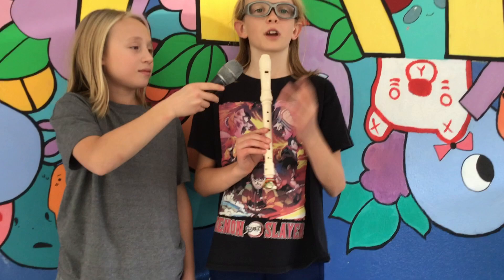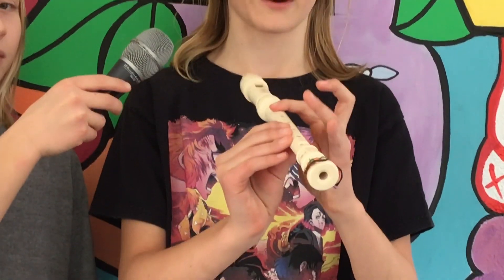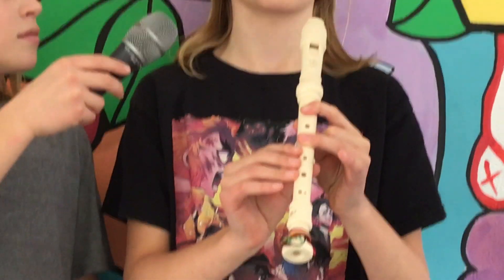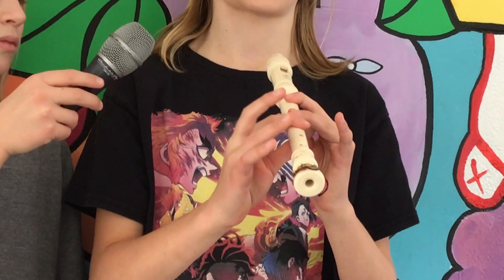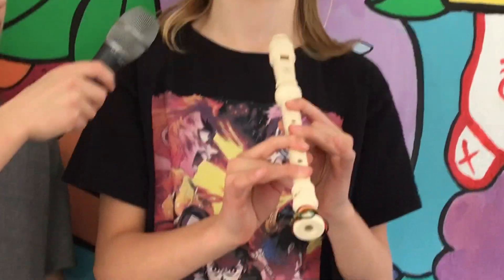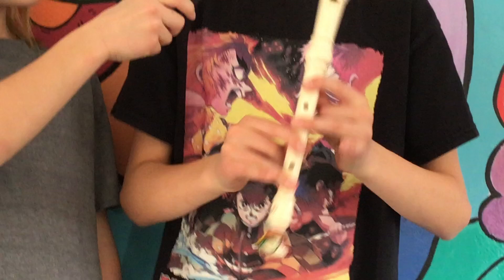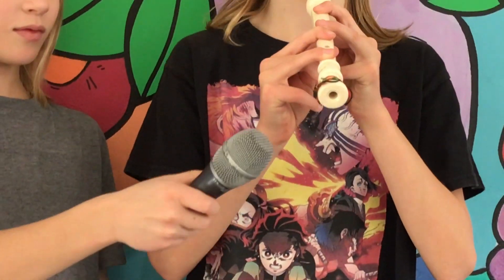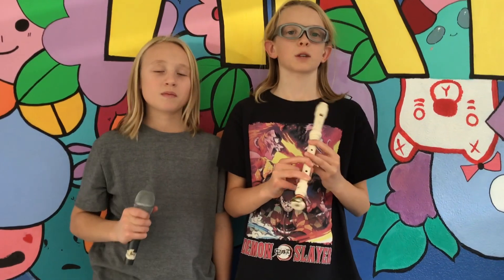How to play A# on the Soprano Recorder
Instructional video made by kids for kids. At SJF MUSIC IS DEEP!